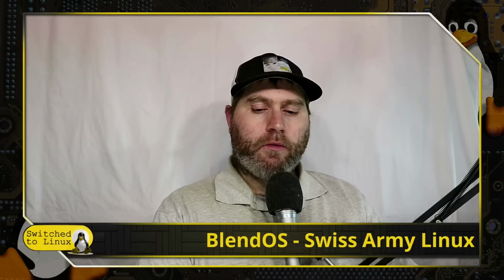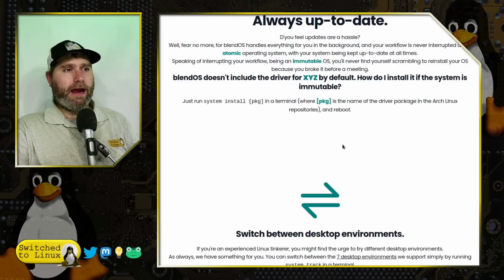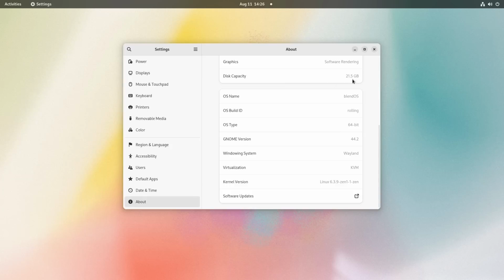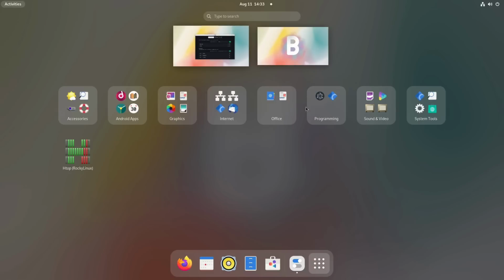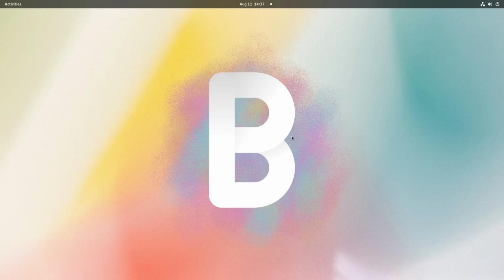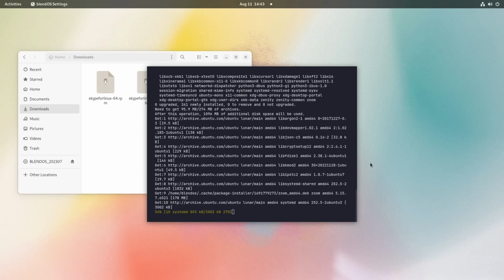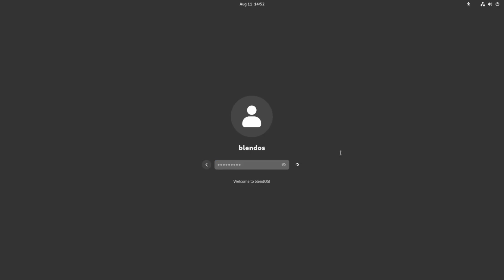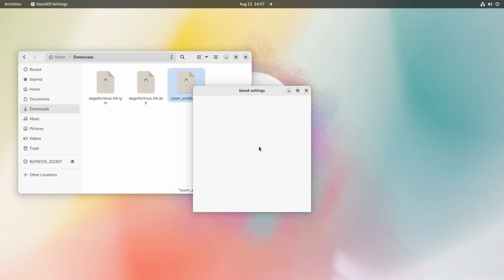BlendOS - Distro Killer or Something Else?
Today we look at BlendOS and talk about what it can do, and what it can't. We look at the website, the containers, Android apps, and more.

00:00 - Intro
02:00 - Website and Features
06:43 - Available Desktops
08:45 - Introducing the System (Gnome Boxes)
10:00 - Installing Programs (Intro to Containers)
14:23 - Menus
15:13 - Android Apps
17:40 - A Few Bugs
20:37 - Deb and RPM packages (failed for me)
25:15 - More System Bugs
30:15 - Final Remarks and Recommendations

Support Switched to Linux!
🐸 Gab: @switchedtolinux
💡 Minds: @switchedtolinux